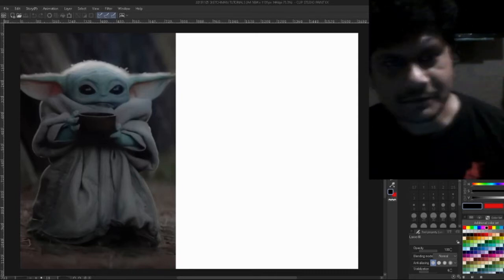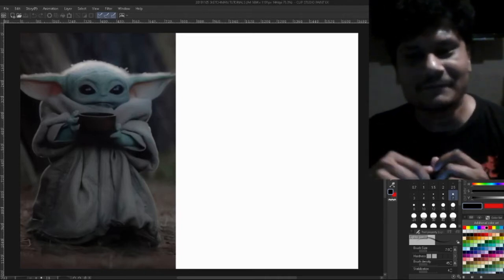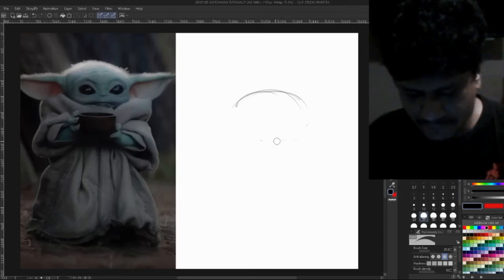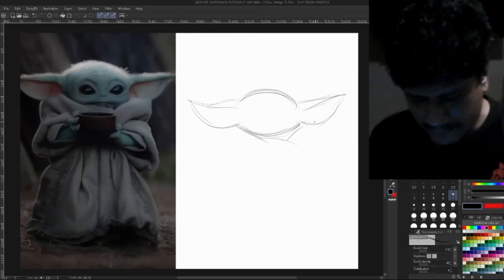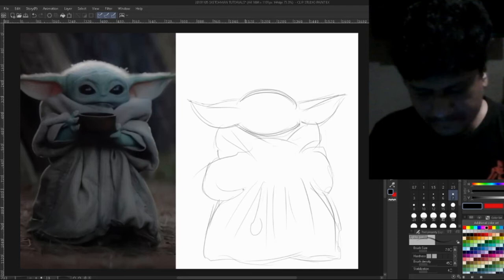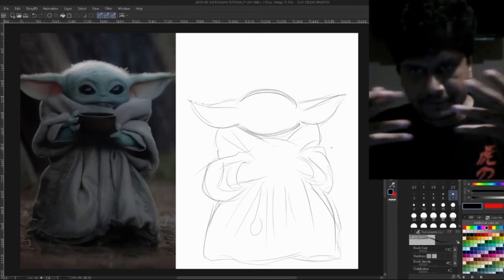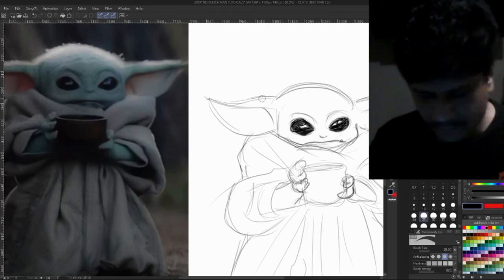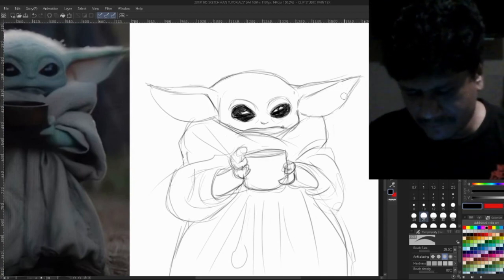DISNEY MONTH - How to draw GROGU from THE MANDALORIAN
Instagram for my tutorials: @sketchman_boris
Instagram for my comic strips: @comicxbyboris

WEBTOON app or website
My English webcomic mini-series HELPING ZOMBIE: